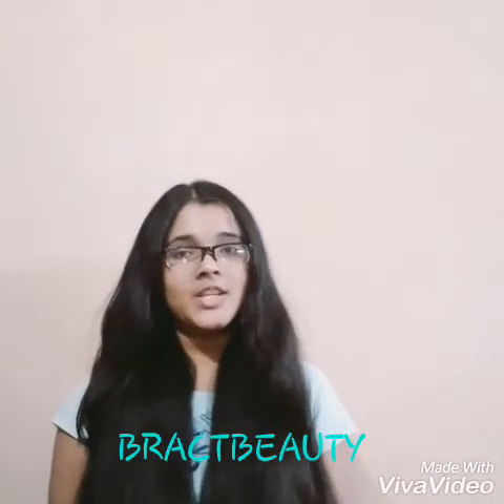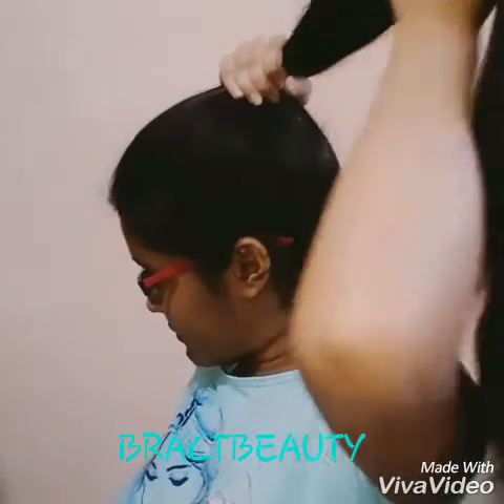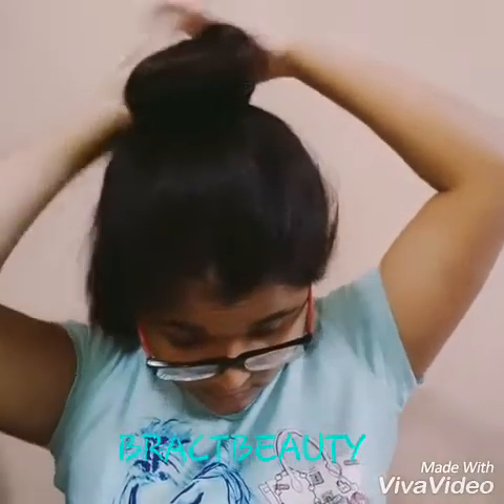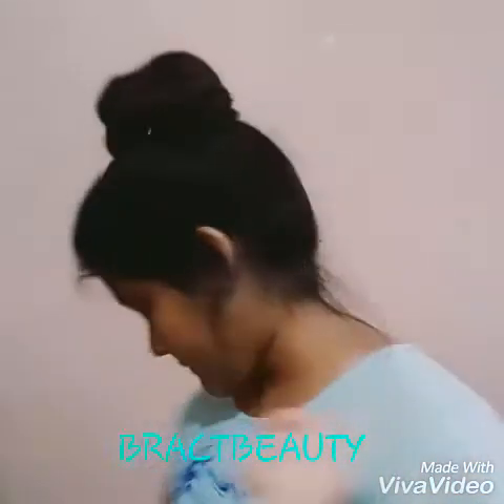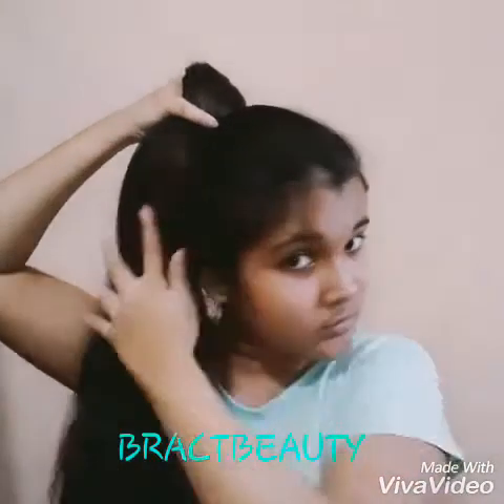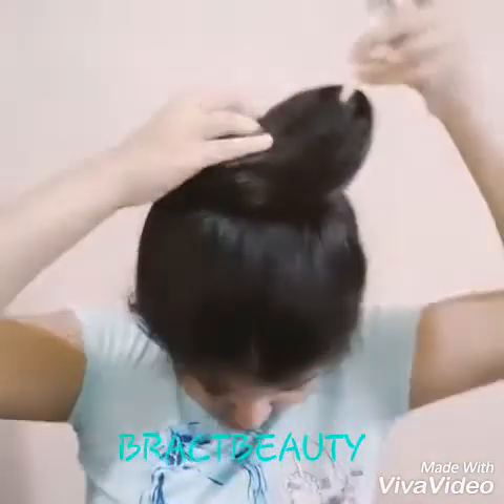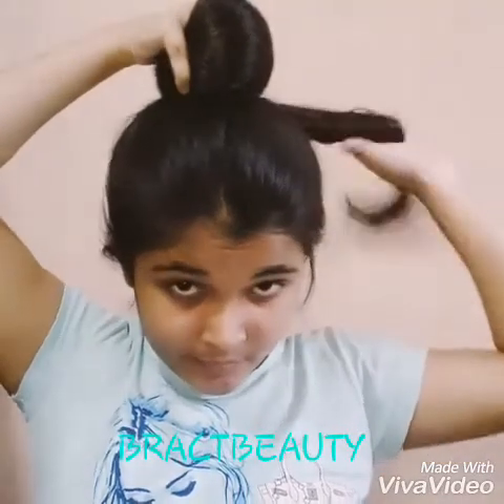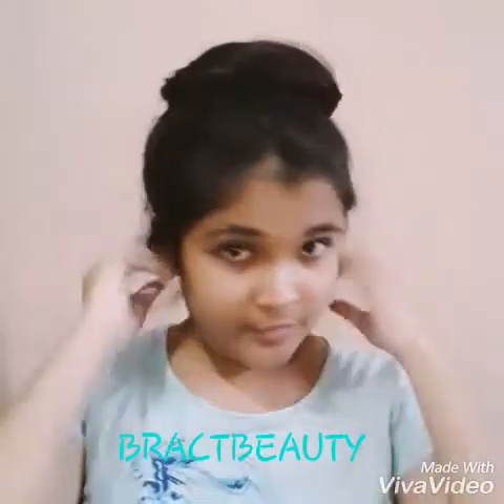2 Min Easy Everyday Top Messy Bun For Fine to Thick Hair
Messy buns are all time favourites specialy in this timw of summer.Here i have two bun hair styles for those with fine hair and those with thick hair.Hope you enjoy.Be sure to give it a thumbs up and subscribe to my channel.